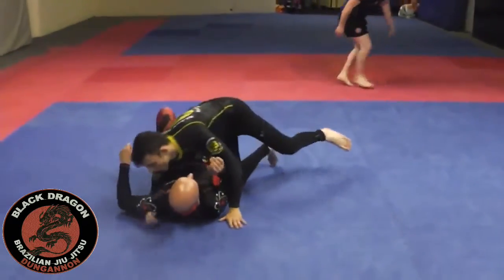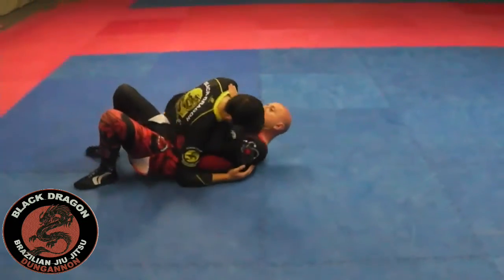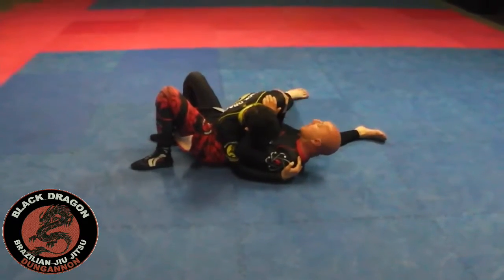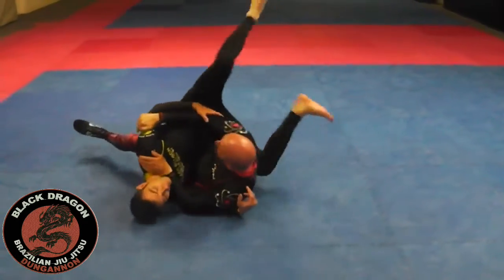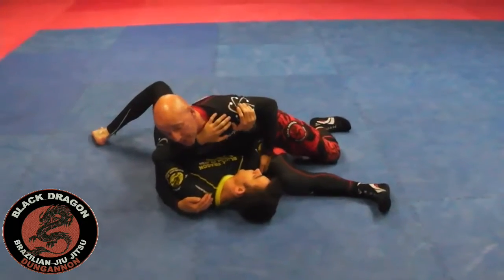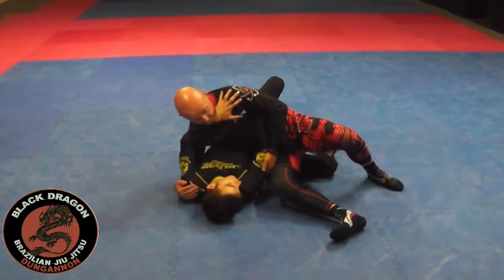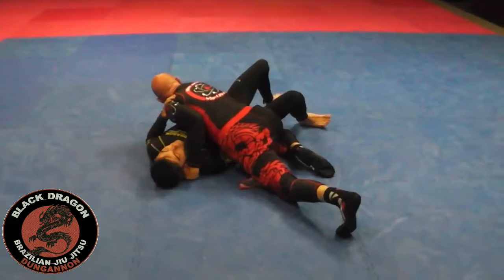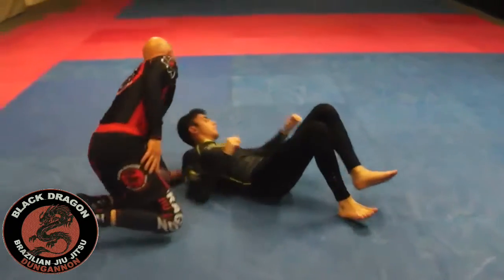control 3 - the demian maia escape and the counter (week 7)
Black dragon brazilian jiu jitsu class friday 7th september 2018
The Dojo , union street , Cookstown 8pm to 9pm